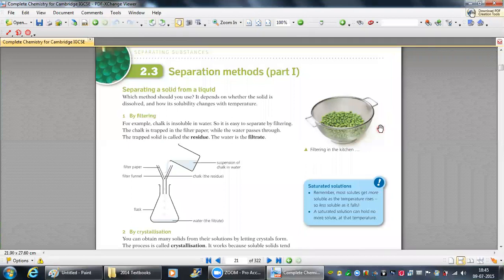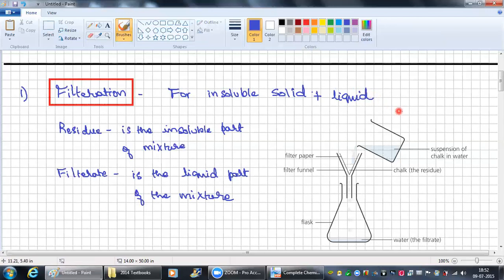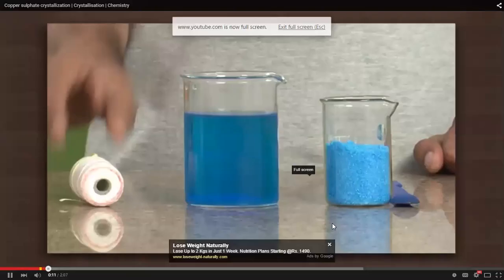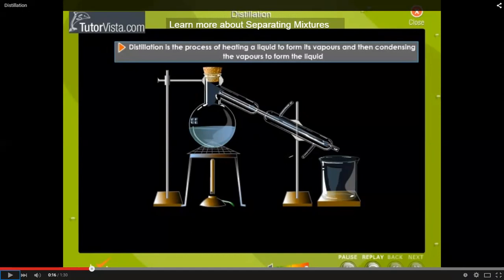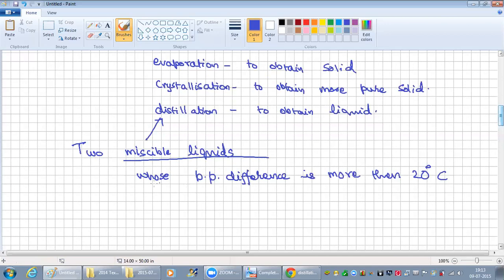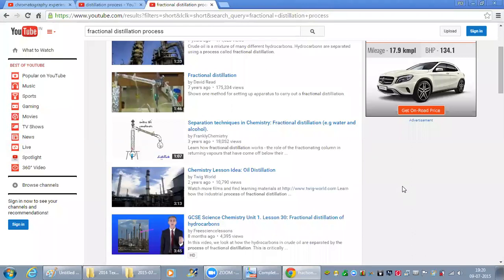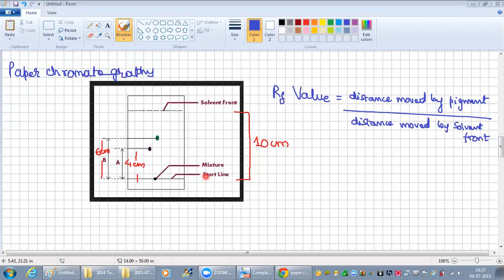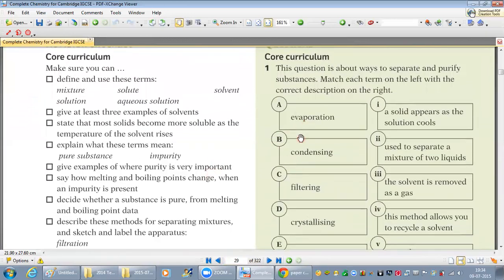separation methods OF SEPARATION 1